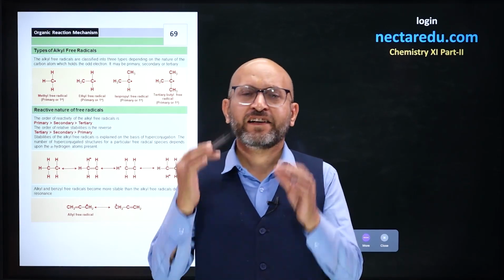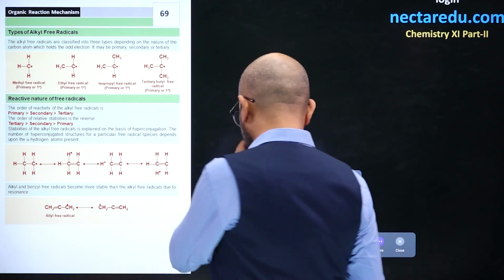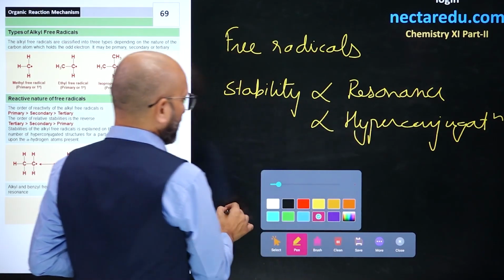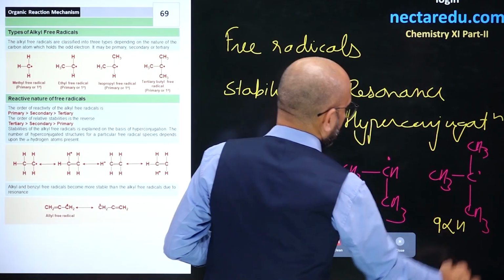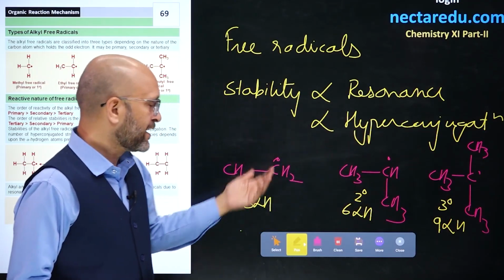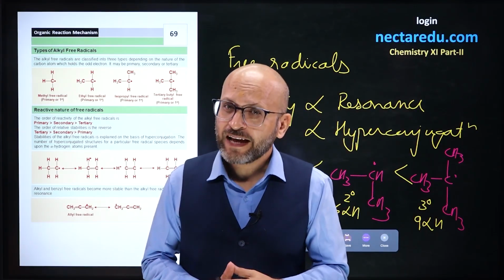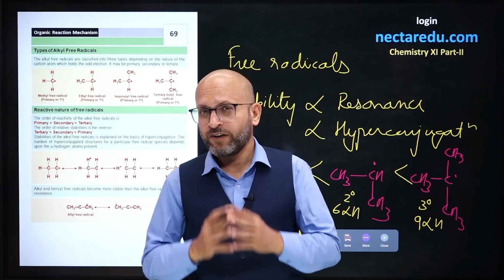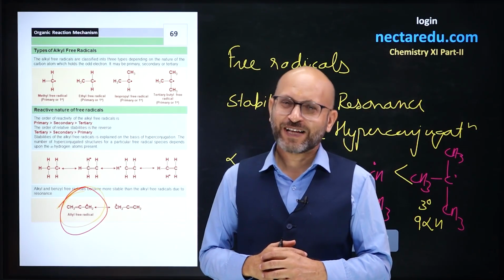Class 11 Chemistry | Organic Reaction Mechanism - XIV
In this video, we cover Page No. 69 of the chapter “Organic Reaction Mechanism” from Class 11 Organic Chemistry, focusing on the Types of Alkyl Free Radicals, their Reactivity, Stability, and the role of Hyperconjugation & Resonance.

📘 Topics Covered in This Video:
✔ Types of Alkyl Free Radicals
✔ Methyl Free Radical
✔ Ethyl Free Radical
✔ Isopropyl Free Radical
✔ Tertiary Butyl Free Radical
✔ Primary, Secondary & Tertiary Free Radicals
✔ Reactive Nature of Free Radicals
✔ Stability Order of Free Radicals
✔ Hyperconjugation in Free Radicals
✔ α-Hydrogen Effect
✔ Resonance Stabilization
✔ Allyl & Benzyl Free Radicals

📚 Important Concepts Explained:
• Free radicals are classified based on the carbon holding the odd electron
• Stability increases with hyperconjugation
• Greater number of α-hydrogens → greater stability
• Allyl and benzyl free radicals are resonance stabilized and more stable than alkyl free radicals

📖 Examples Covered:
• Methyl radical
• Ethyl radical
• Isopropyl radical
• tert-Butyl radical
• Allyl free radical resonance structures

• Easy understanding of free radical stability
• Important reaction mechanism concepts